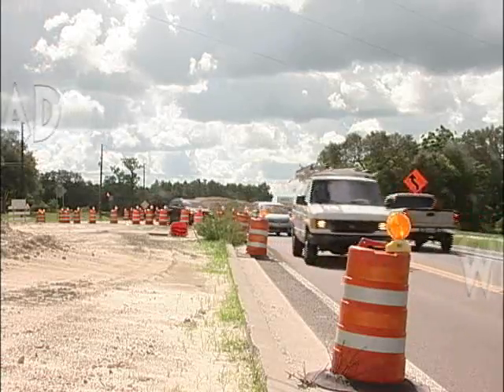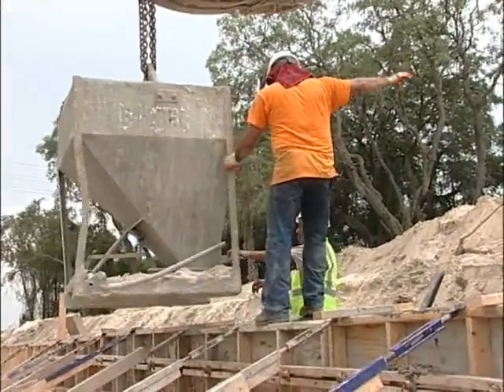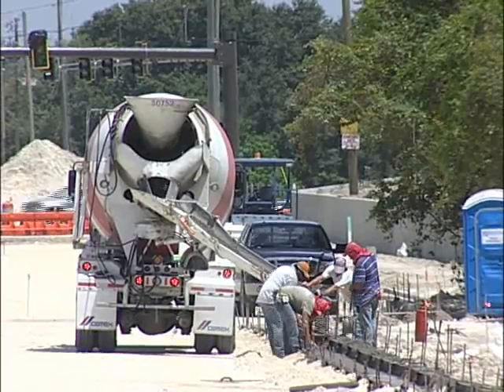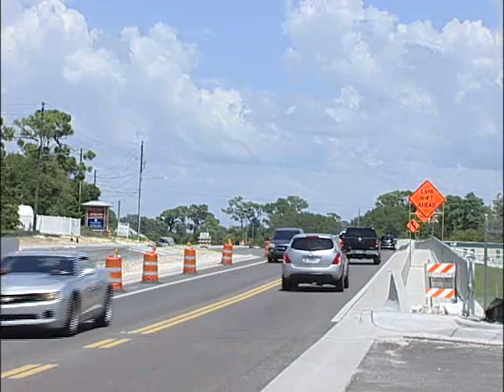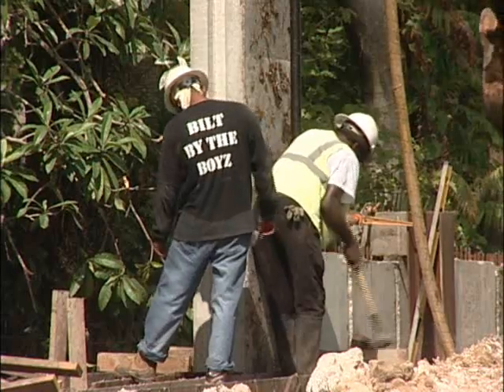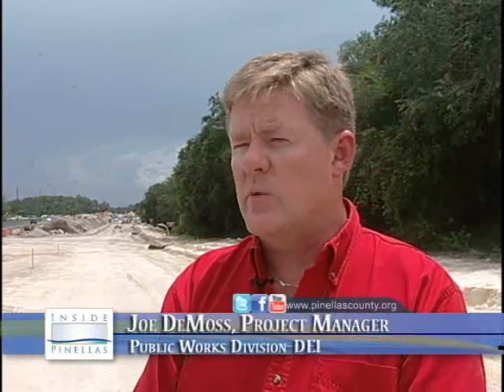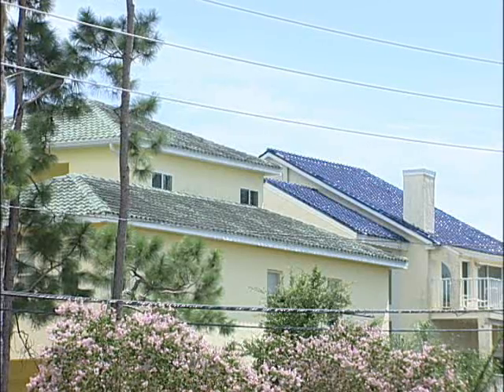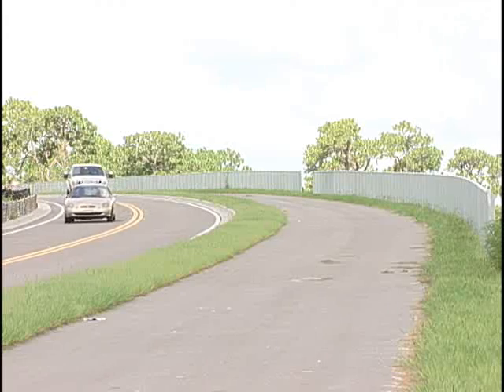Keystone Road Project Update - August 2012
The Keystone Rd. road-widening project in Tarpon Springs is entering its 3rd and final year.  Project managers offer a status update.